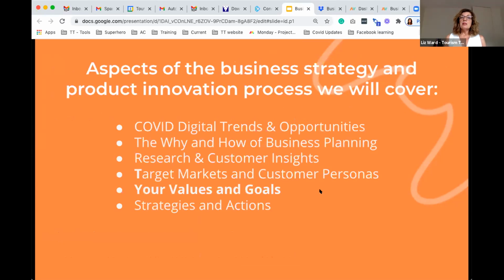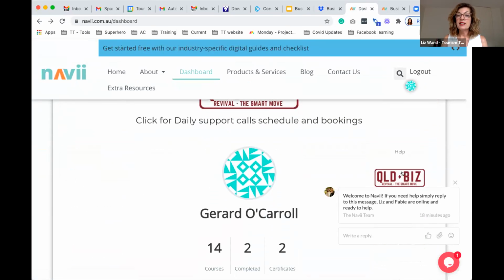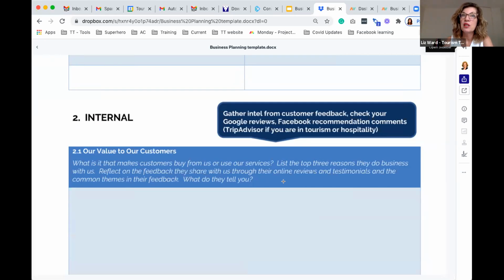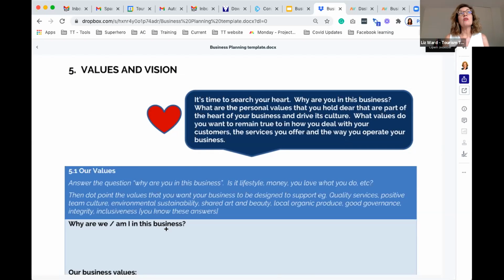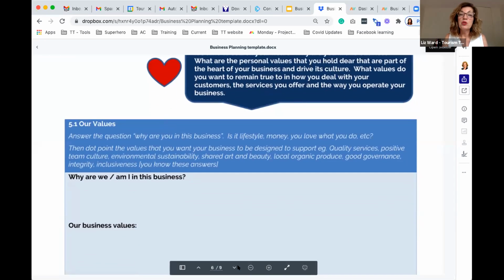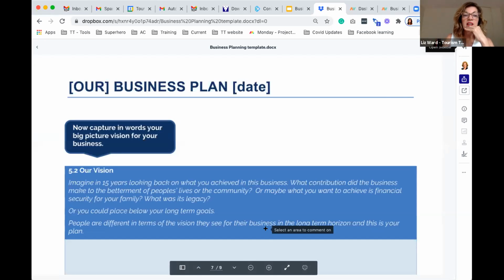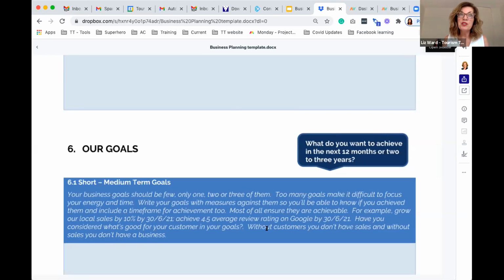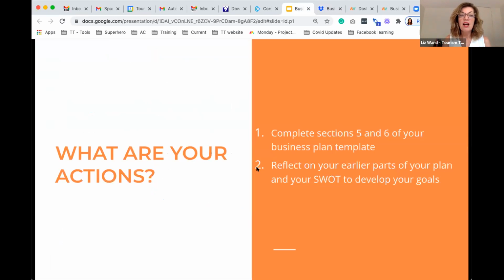Strategy and Innovation - Your Values & Goals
In this video, Liz answers one of the most important questions businesses ask themselves "Where do I want to get to?" Whilst addressing:

1. Business goals over the next 12 months
2. Marketing goals
3. SMART goals

For more business strategy & product innovation tips and tricks, join our upcoming Bizkeeper 101 Foundational course

To connect with like-minded tourism businesses join our free Facebook group - this is where you can ask questions and hear tailored and relevant advice from businesses all around Australia